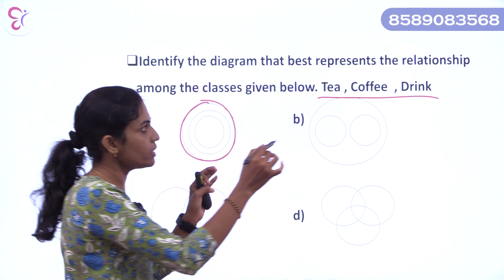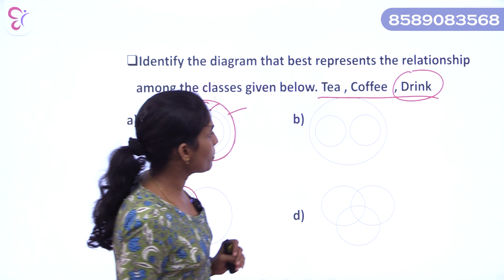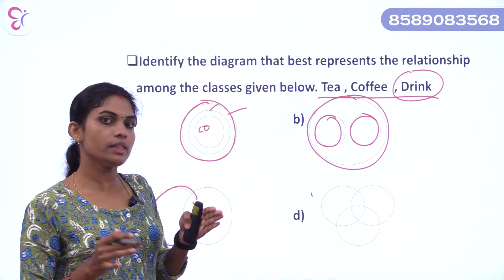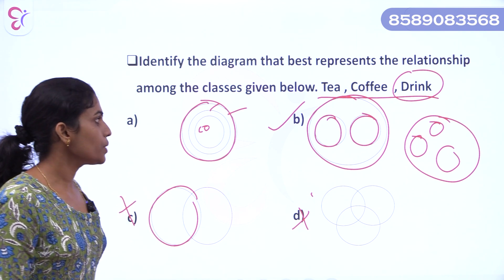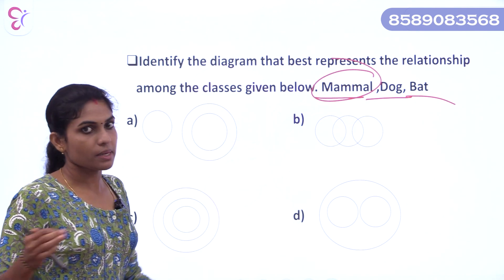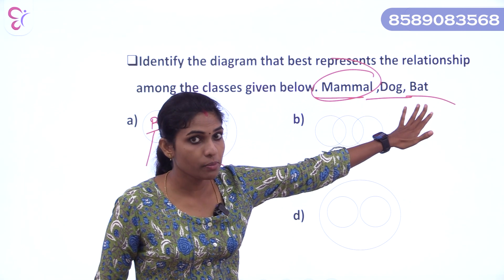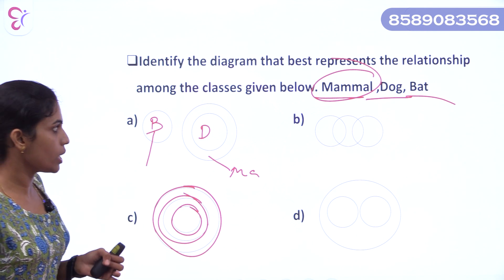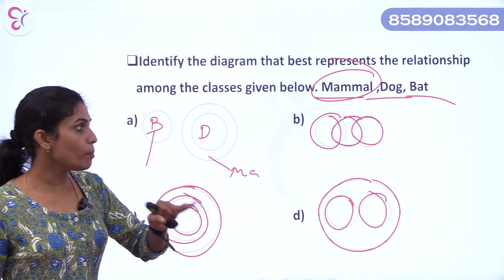Co-operative Bank Exam MATHS Venn Diagram ഉറപ്പായും ചെയ്തു പഠിക്കേണ്ട ചോദ്യങ്ങൾ | 2023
CO-OPERATIVE BANK EXAM നേടിയെടുക്കുക എന്നതാണോ നിങ്ങളുടെ ലക്ഷ്യം എവിടെ തുടങ്ങണം എങ്ങനെ മുൻപോട്ട് പോകണം എന്ന് സംശയങ്ങൾ ഉള്ളവരാണോ നിങ്ങൾ ?എങ്കിൽ പഠന സംബന്ധമായ എല്ലാ സംശയങ്ങൾക്കും ഉത്തരങ്ങളുമായി